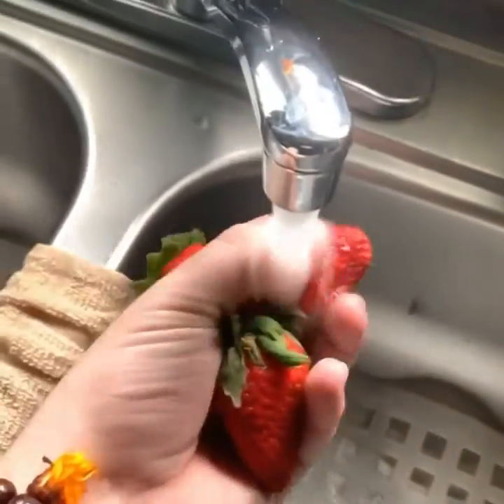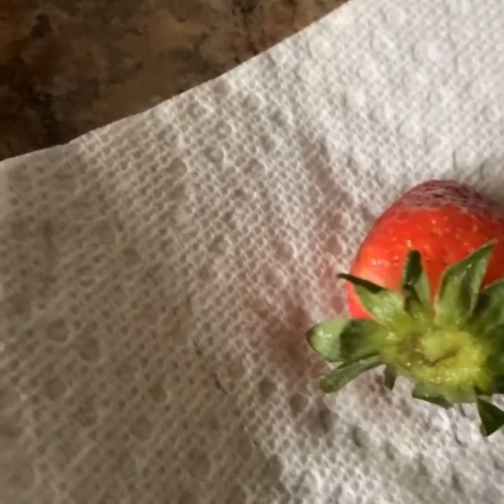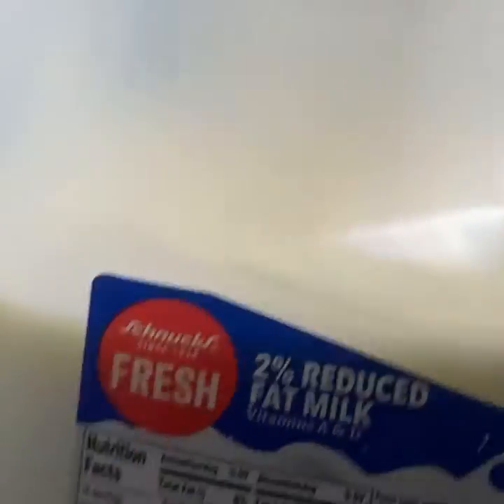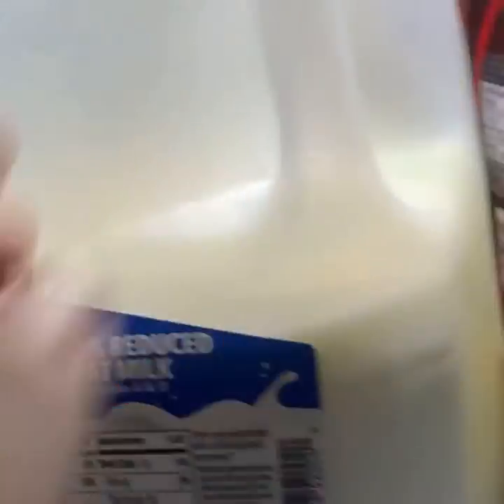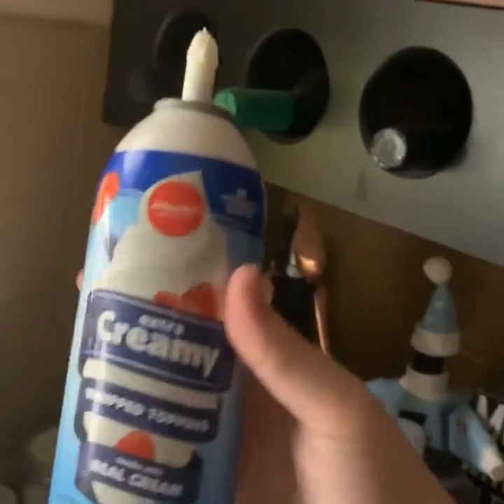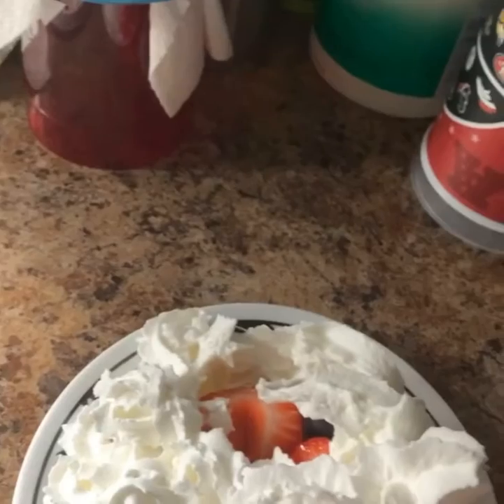Cooking mama makes some early morning desert!! [Cooking mama 4]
Thank you all so much for watching!! Let me know what to cook next!

Ingredients: blueberries, strawberries, whipped cream topping, desert shells